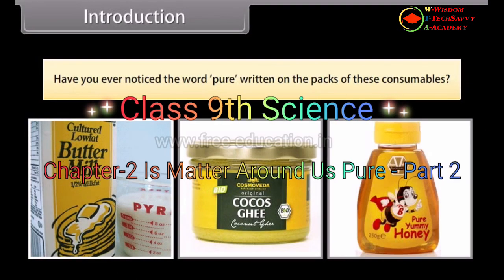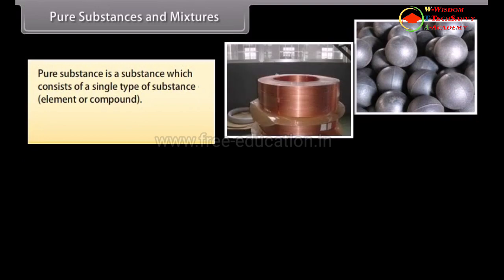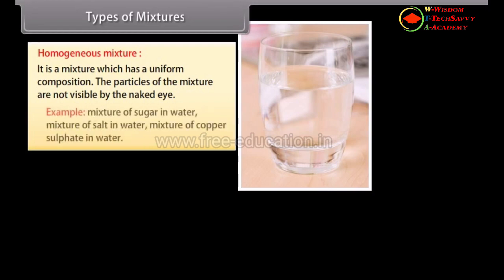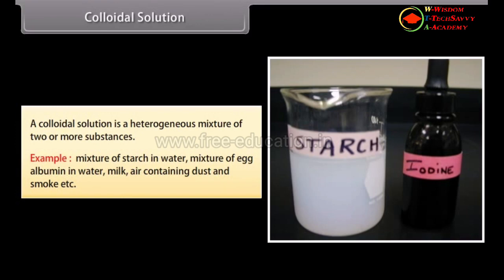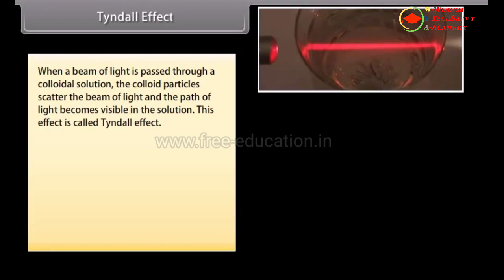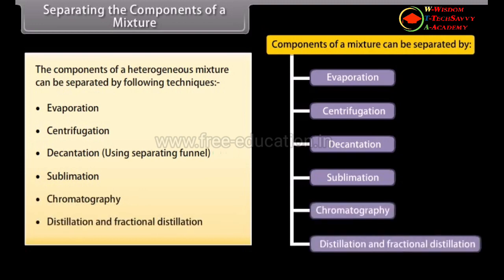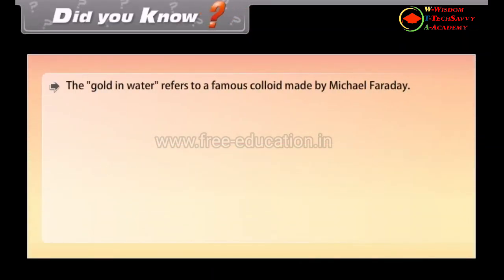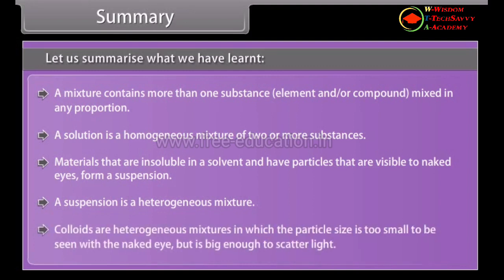Chapter-2 Is Matter Around Us Pure - Part 2 Class 9th Science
Welcome to our class 9th science video on "Is Matter Around Us Pure". In this video, we will explore the concept of matter and its purity, and how it affects our daily lives.

We will start by defining matter and its different states, including solid, liquid, and gas. We will then delve into the concept of pure substances and mixtures, and discuss the different types of mixtures, such as homogeneous and heterogeneous mixtures.

We will also explore the methods of separating mixtures, including filtration, distillation, and chromatography. We will explain how these methods work and give examples of their practical applications in various fields.

Throughout the video, we will provide visual aids and real-life examples to help you understand the concepts better. By the end of this video, you will have a clear understanding of what pure substances and mixtures are and how they can be separated.

So, whether you are a student preparing for your science exam or simply interested in learning more about the world around you, this video is for you.

Er. Mohd Sharif
Founder of Wisdom Academy Run By Aim Foundation
14+ Teaching & 6+ Industrial Experience